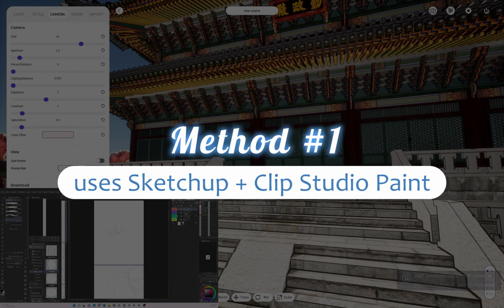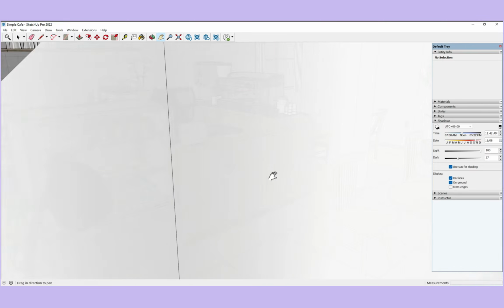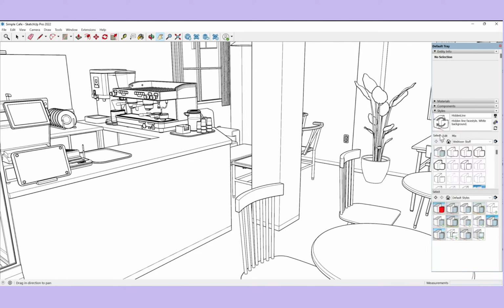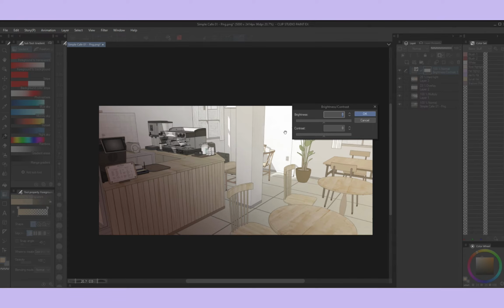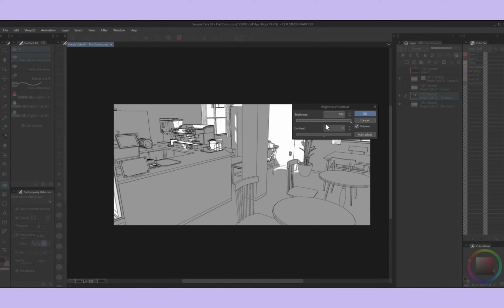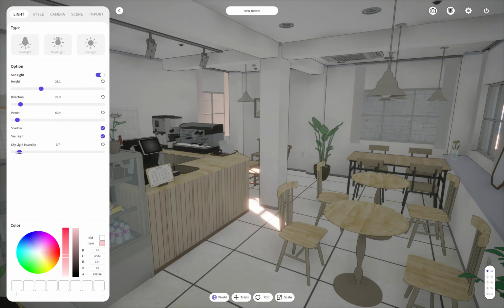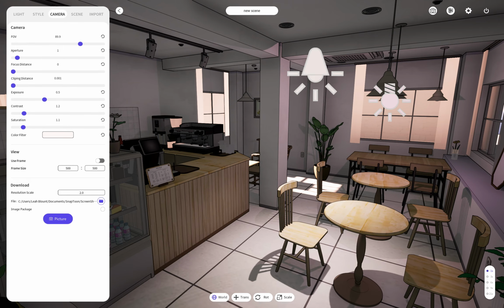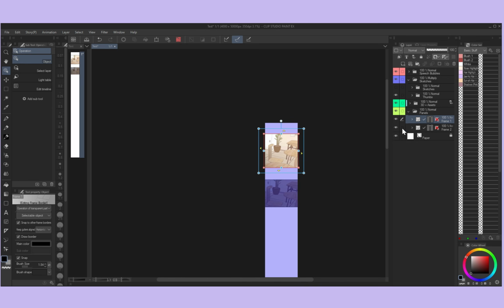My Webtoon Background Process!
If you’d like to read my webcomic “Beneath the Camphor Tree” and visit me at various other places on the internet, click here!

Other Programs used in this video:
Sketchup Pro

Clip Studio Asset Store

TOOLS I use to make my Webtoon “Beneath the Camphor Tree”:
Snaptoon (3D BG’s)
Sketchup Pro (3D BG’s)
Clip Studio Paint EX (for making the actual art/episodes for my Webtoon)

TOOLS I used to make this video:
WonderShare DemoCreator (Video Editing)

Chapters:
00:00 Introduction
01:41 Method 1 - Intro
02:27 Method 1 - Obtain a 3d File
02:35 Method 1 - Camera Angle
02:49 Method 1 - Lighting in Sketchup
05:41 Method 1 - Exporting PNGs
12:00 Method 1 - Editing in CSP
19:49 Method 2 - Snaptoon
26:47 Object Files

Keywords/Tags:
webtoon webtooncanvas webtoon canvas tapas media comic webcomic background tutorial process bg manhwa